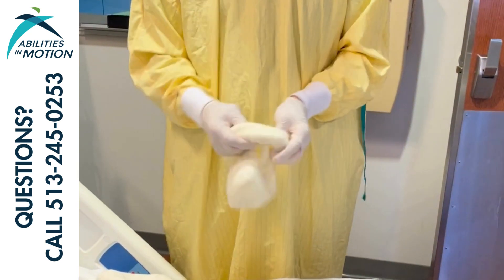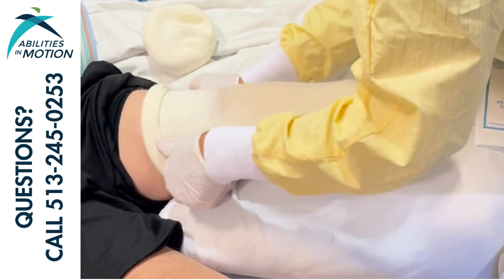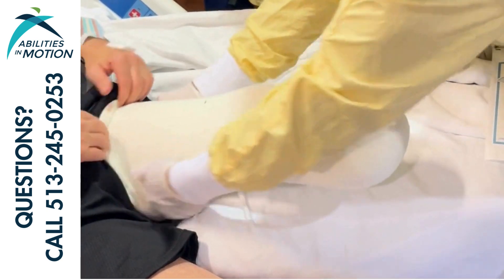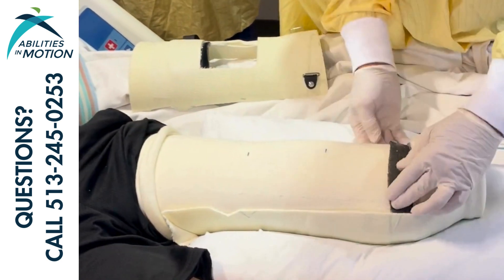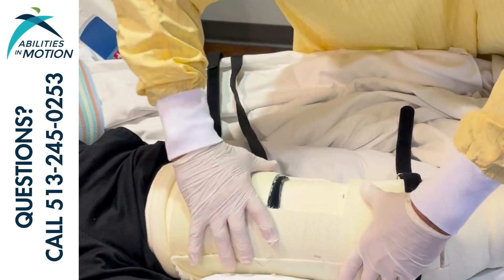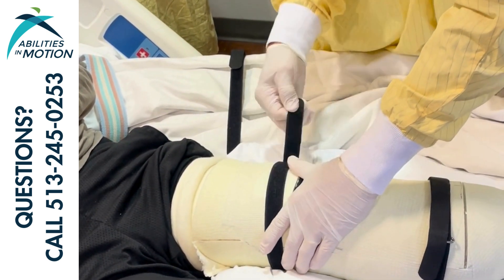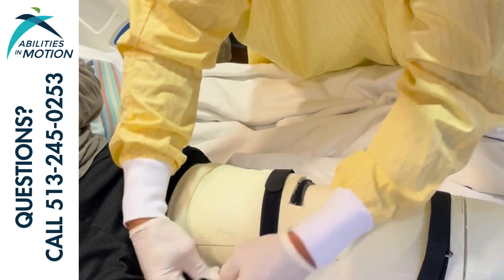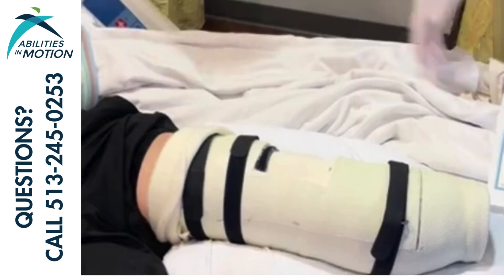Donning the Removable Immediate Post-Operative Prosthesis (IPOP) - Abilities In Motion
In this video, we show you how to put the removable IPOP back on the patient's limb after the dressing change.